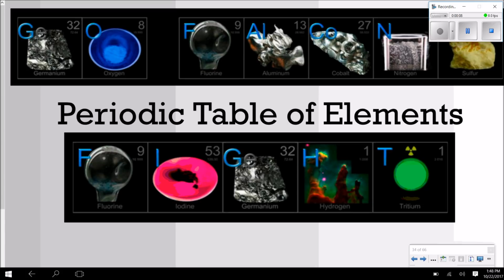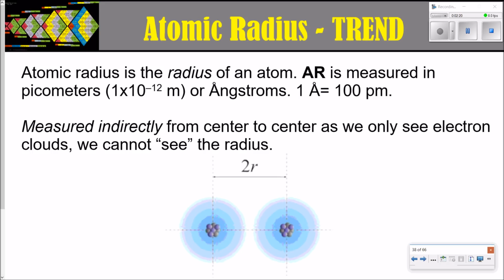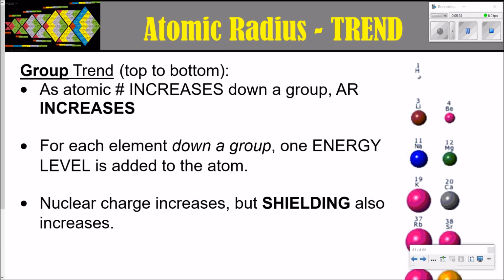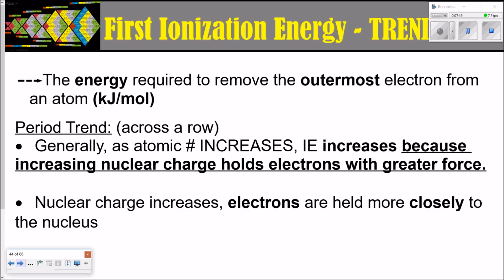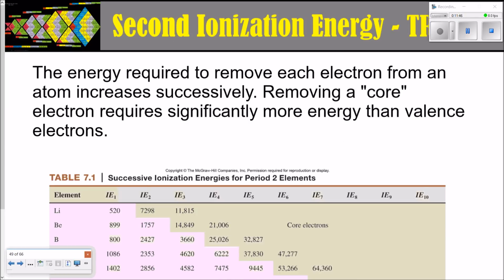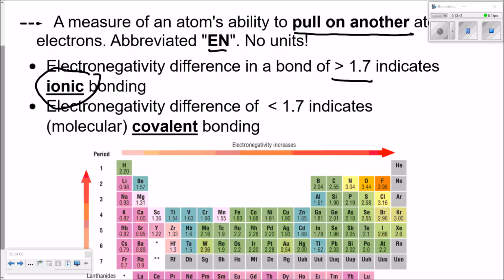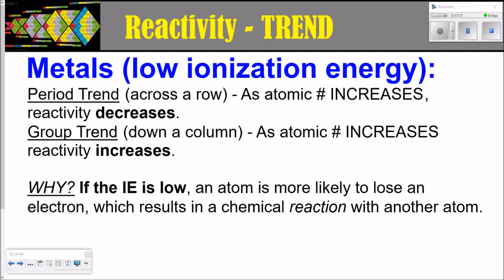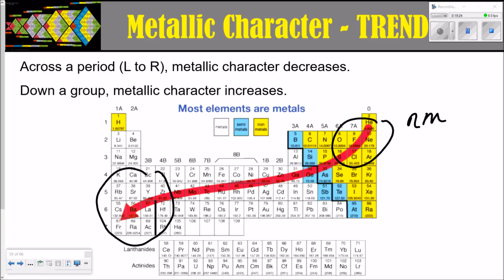CURRENT Periodic Table Video 3